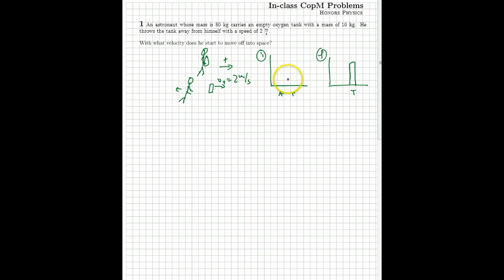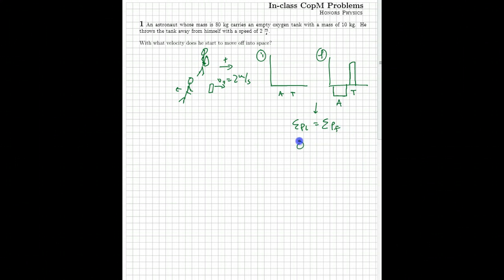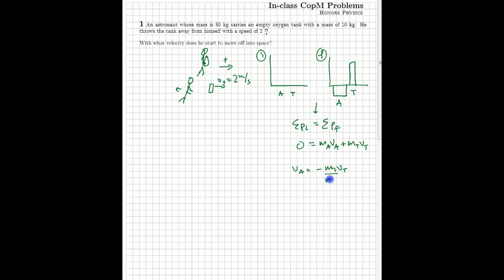In-class CopM Problems 1